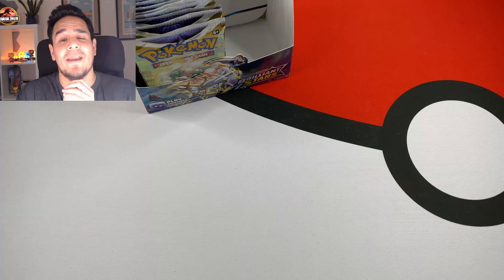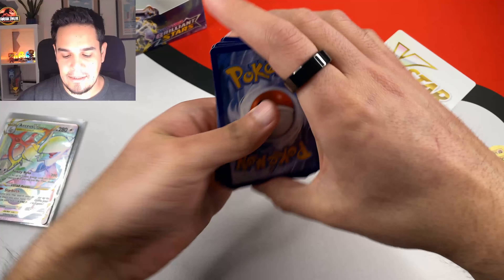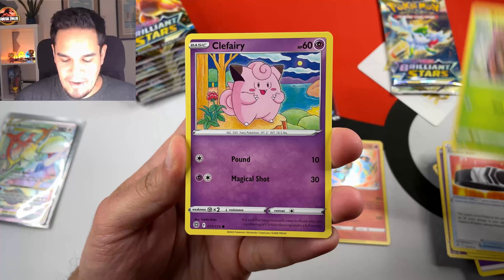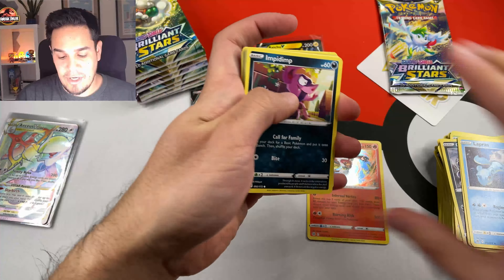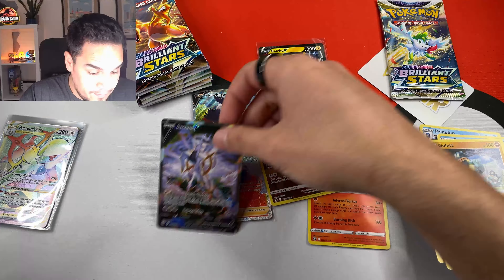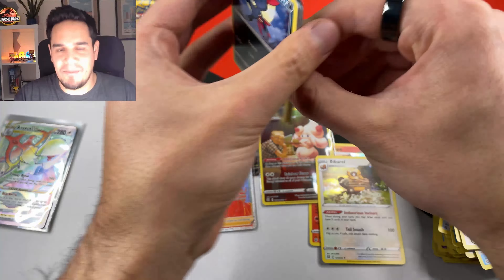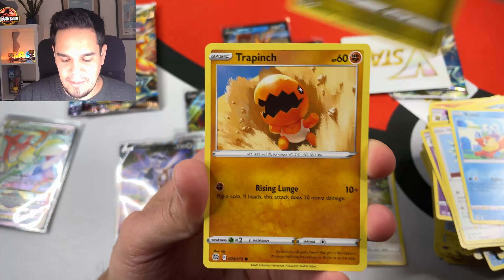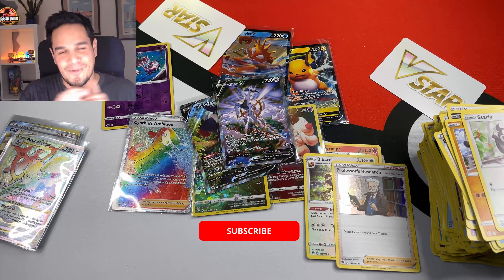*INSANE PULLS!* Part 2 of My Best Pokémon Brilliant Stars Booster Box!!!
And the second part is here! This box is getting better and better!!! Without of doubt, my best Brilliant Stars Opening so far! Double alt art, double rainbow rare!

New videos released on:
🗓  Wednesday 18:00 UTC+1 / 19:00 UTC+2 / 13:00 UTC-4 / 10:00 UTC-7
🗓  Sunday 18:00 UTC+1 / 19:00 UTC+2 / 13:00 UTC-4 / 10:00 UTC-7